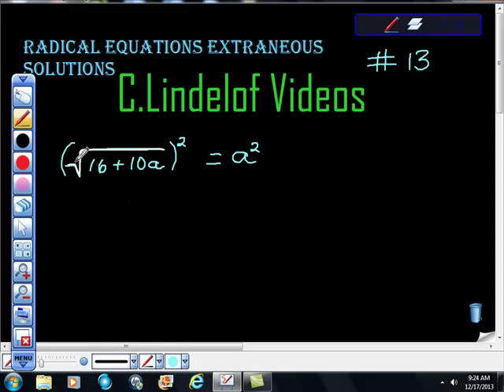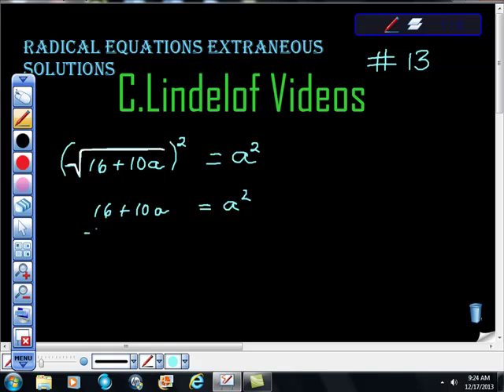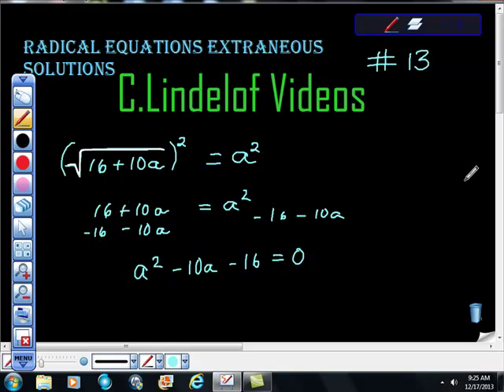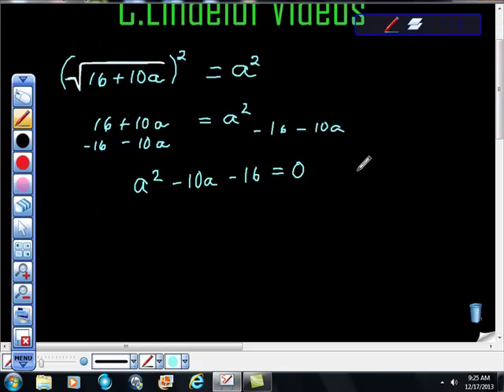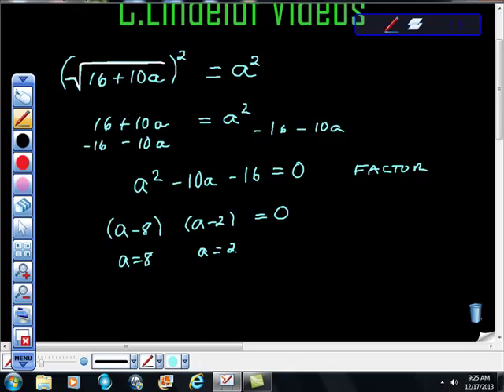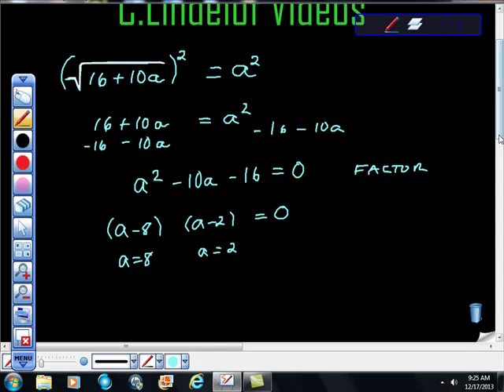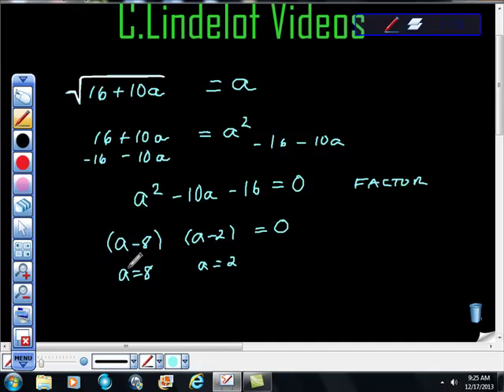Solving Radical Equations Extraneous Solutions 13